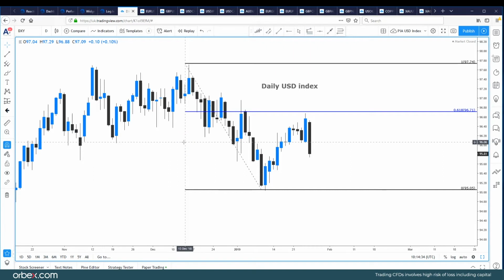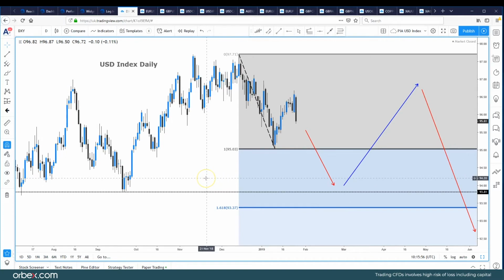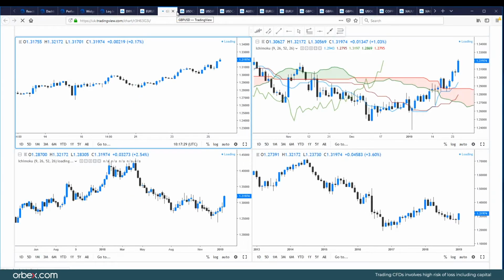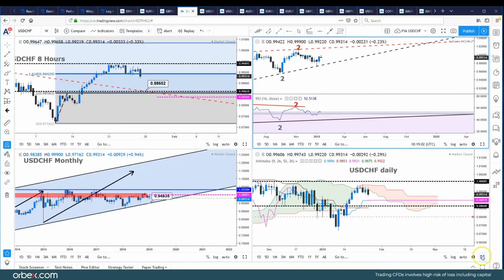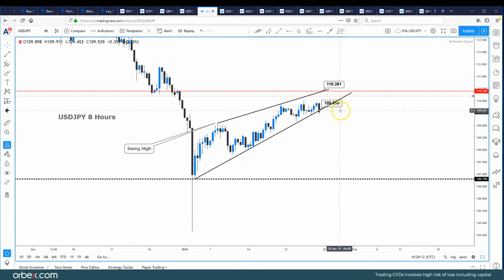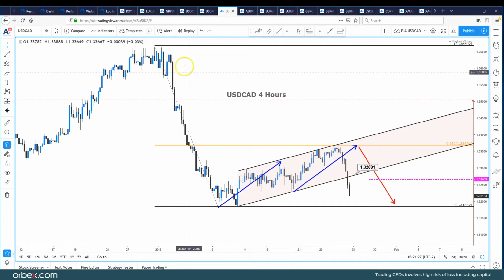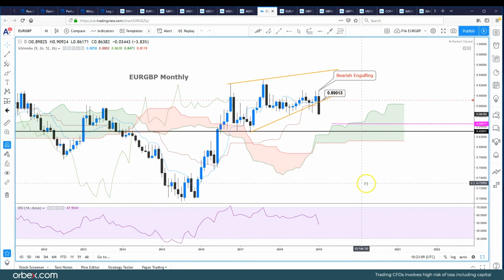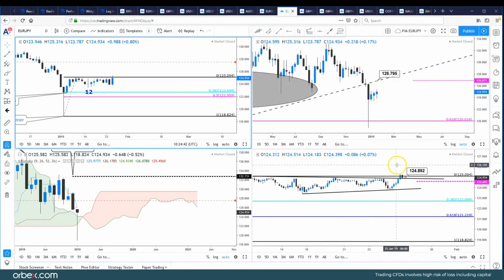Video Analysis For The FX Majors 28.01.2019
Here is our weekly video analysis for the FX Majors. We will be breaking down time-frames while highlighting what you should be looking out for this week!